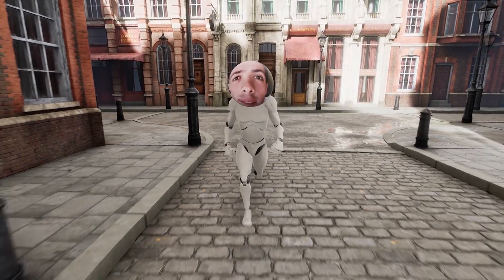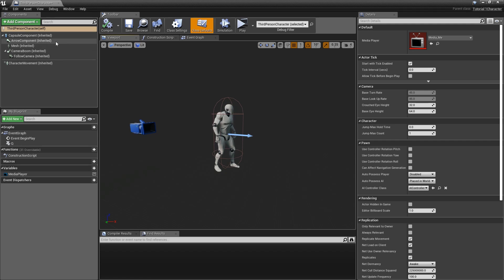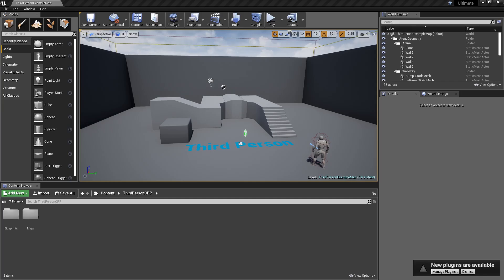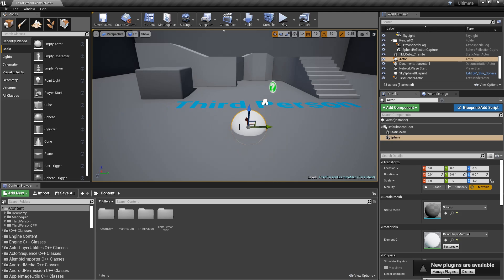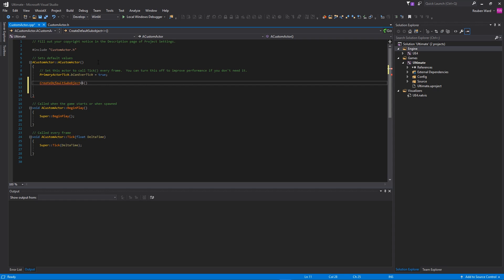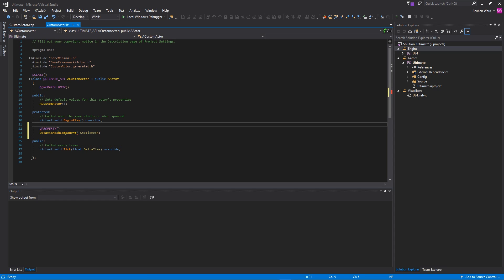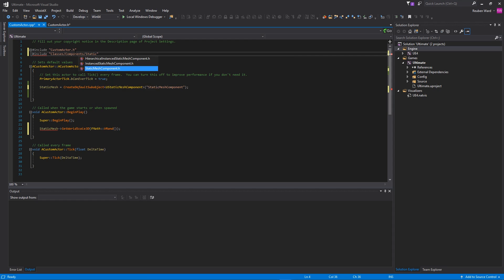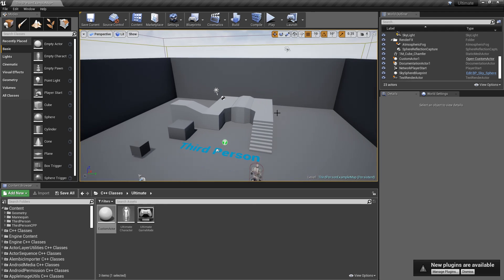2019 Ultimate Unreal C++ Guide - Episode 1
ITS THAT TIME AGAIN. Series is now refreshed for 4.21. Lets hope I can get past episode 4 on this one.